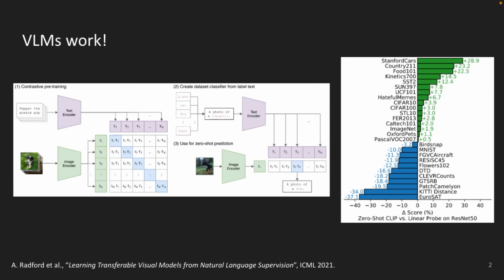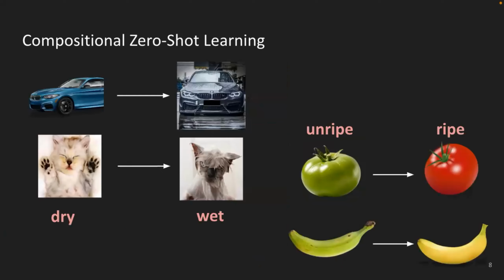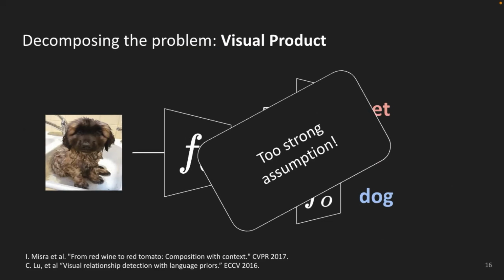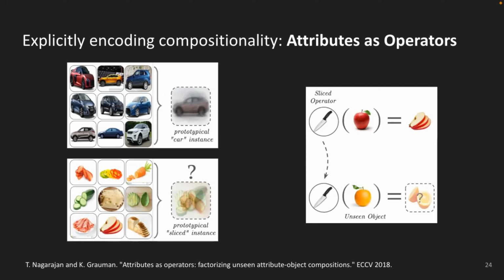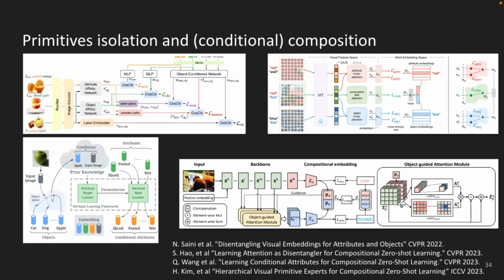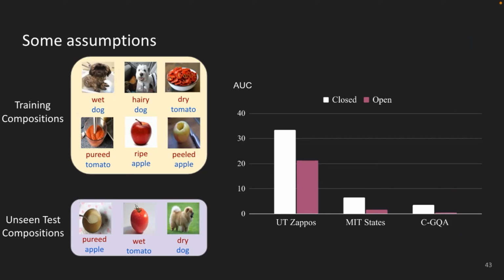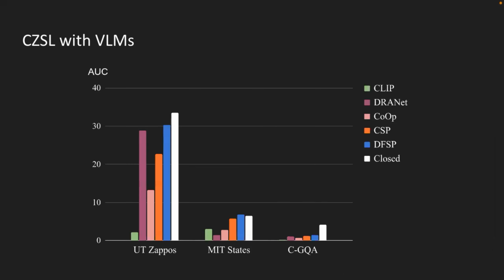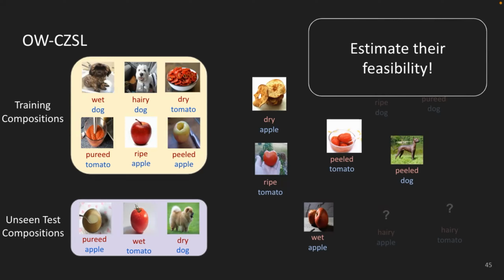ICCV 2023 Tutorial: Compositional Zero-Shot Learning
ICCV 2023 Tutorial (October 2, 2023):
Visual Recognition Beyond the Comfort Zone: Adapting to Unseen Concepts on the Fly

Abstract:
Visual recognition models often rely on a simple assumption: the training set contains all information needed to perform the target task. This assumption is violated in most practical applications since the number of semantic concepts and their compositions is too vast to be captured in a single training set, no matter its scale. To address these problems we can use two different strategies: the first is to prepare the model for unavailable semantic concepts (e.g., via zero-shot learning or transfer) and the second is to adapt the model on the fly, exploiting the stream of incoming data at deployment (e.g., via continual learning, open-world learning, or test-time training). The aim of this tutorial is to provide an introduction to these topics, describing different ways to learn models that may adapt/transfer to unseen (or partially available) semantic knowledge.

Schedule:
Introduction (Why is it important to develop systems that go beyond the limited knowledge of their training set?)

Dynamic Adaptation Methods:
Test-Time Adaptation — Riccardo Volpi (NAVER LABS Europe, France)
Open-World Learning: Lifelong & Active Learning — Tyler Hayes (NAVER LABS Europe, France)
Open-World Learning: Open-Vocabulary Learning & Category Discovery — Zsolt Kira (Georgia Tech, USA)

Static Adaptation Methods:
Compositional Zero-Shot Learning — Massimiliano Mancini (University of Trento, Italy)
Visual-Language Learning — Aishwarya Agrawal (University of Montreal, Mila, DeepMind, Canada)

Putting it All Together: Adaptation at Large (When to use static versus dynamic adaptation methods? What are the pros and cons of each type?)